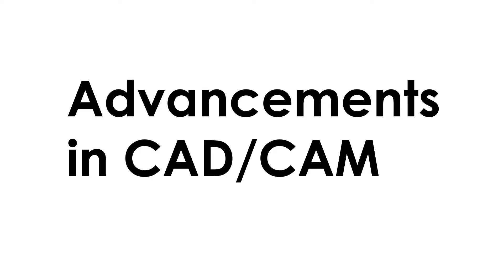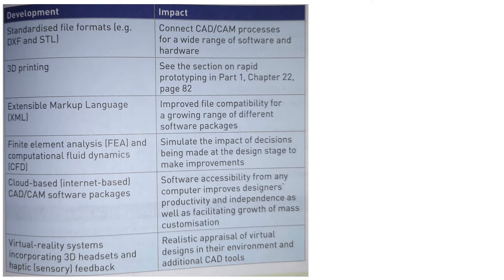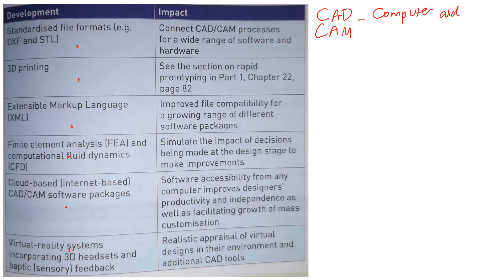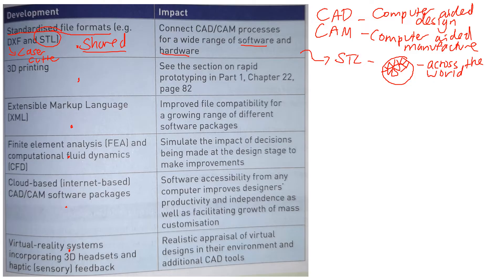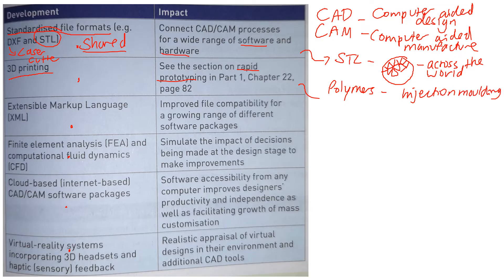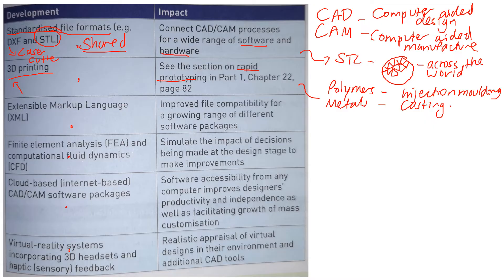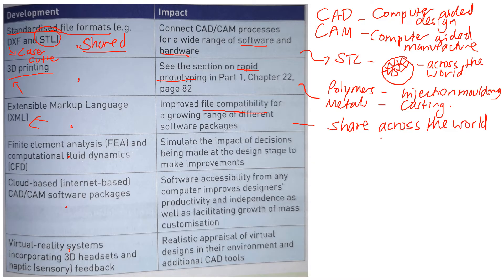A Level Paper 2 - Major Improvements in Tech - CAD CAM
Paper 2 revision.